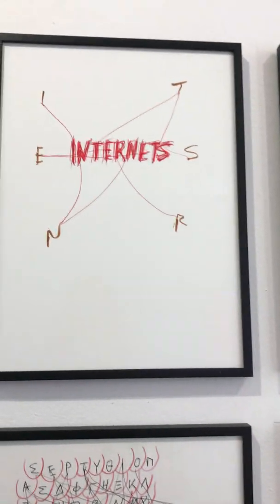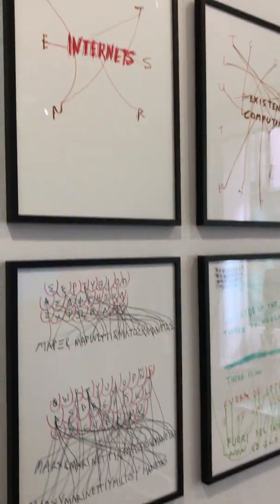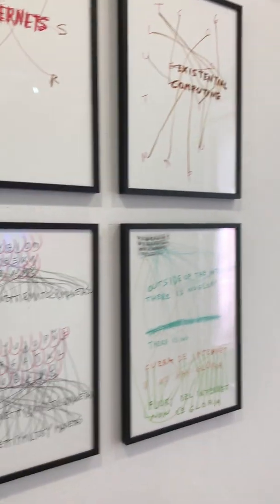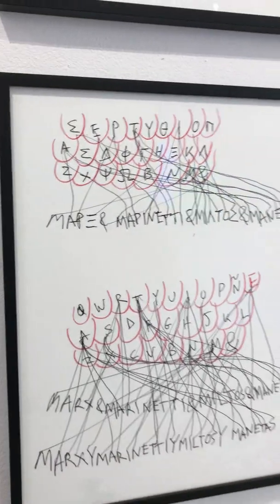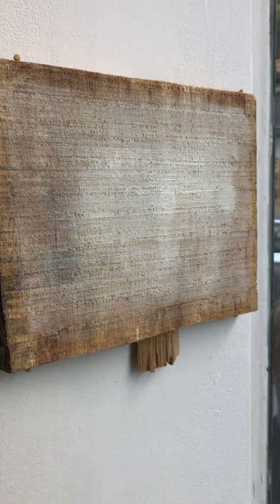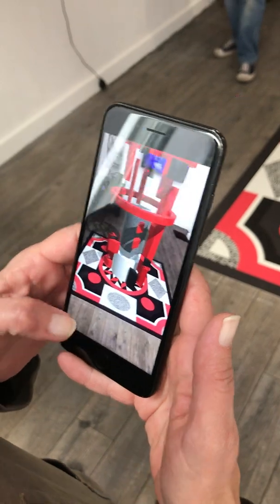Geraldine Postel- Net Plus Ultra Exhibition at Mannerheim Gallery in Paris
NET PLUS ULTRA is a cabinet de curiosités, orchestrated by David Magnin and Géraldine Postel. This group exhibition presents the beginnings of an archeology of connected art, including works by leading contemporary artists and pioneers of numeric arts.!